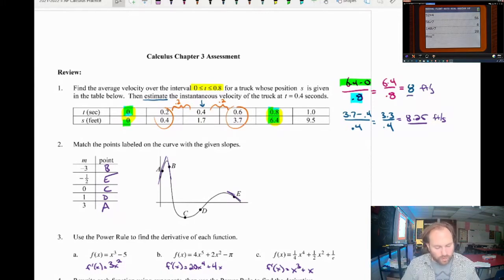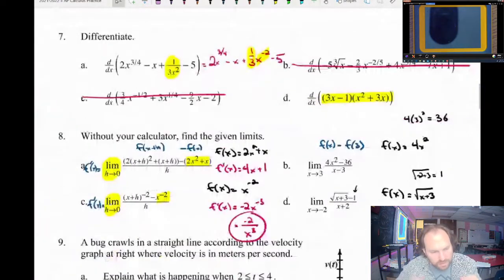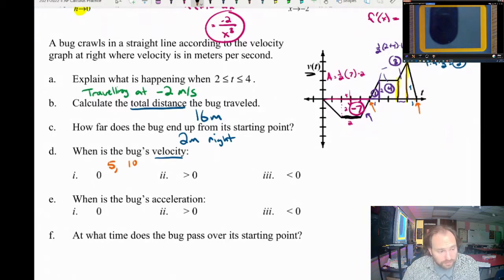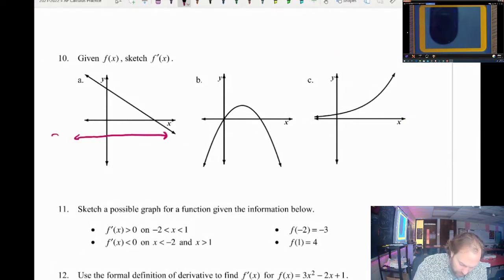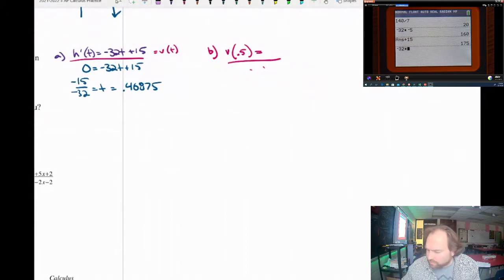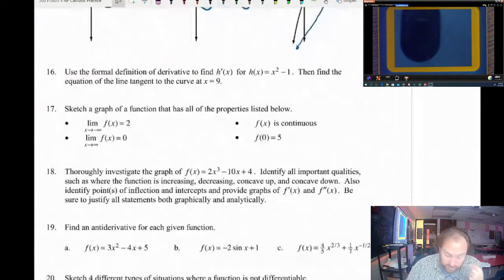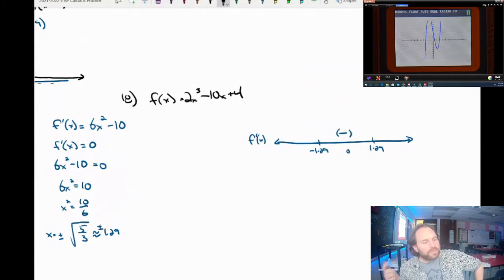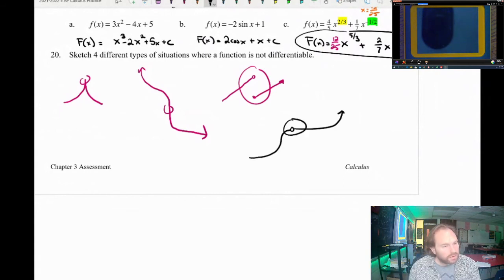CPM AP Calculus - Chapter 3 Review Answer Guide